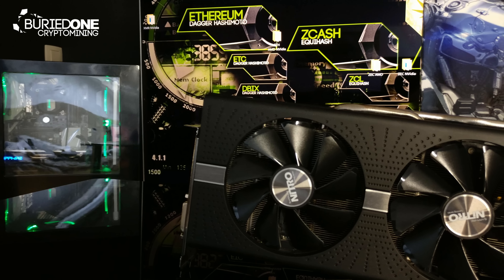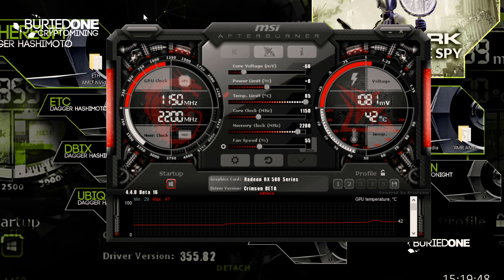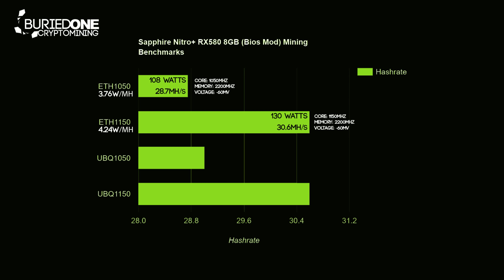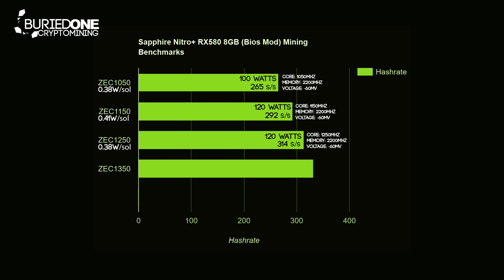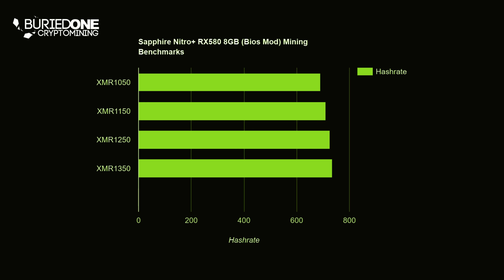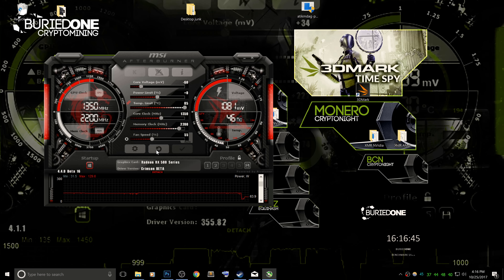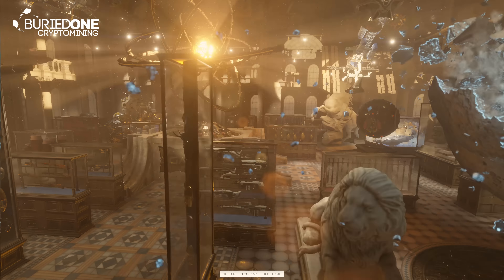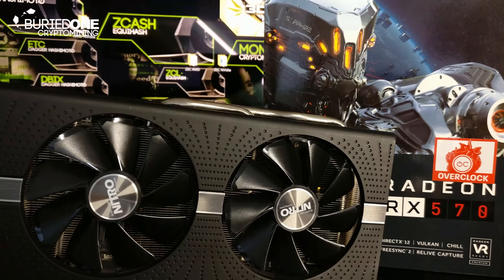Sapphire Nitro+ RX580 8GB Crypto Mining Benchmarks: ETH/UBQ/ZEC/XMR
Today i show you the Mining Benchmark of the Sapphire Nitro+ RX580 8GB, it has been benchmarked on the main coins Ethereum, (Ubiq), Zcash and Monero.
This card can mine the following cryptocurrencies: ETH/(ETC/DBIX/UBIQ), ZEC(ZCL/HUSH/BTCZ), XMR/(BTN).
It performed very well for being only $309.90 with a high resale value for gamers!
This card is definetely recommended for your mining rigs.

Or buy the Sapphire Nitro+ RX580 4GB on Your Nearest Amazon: